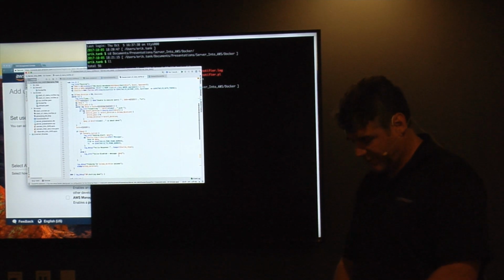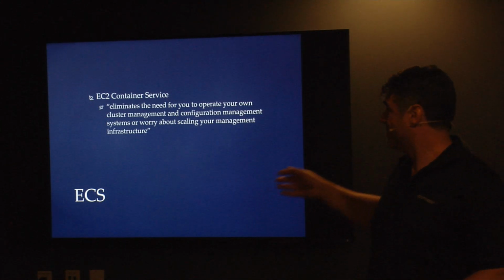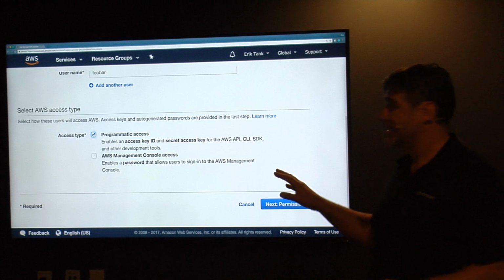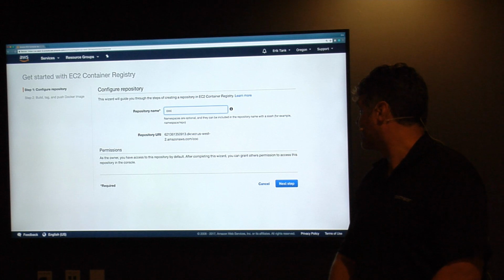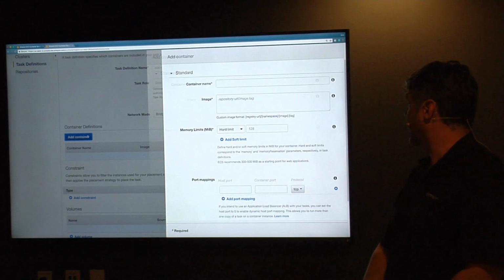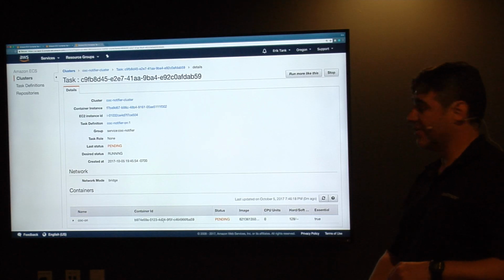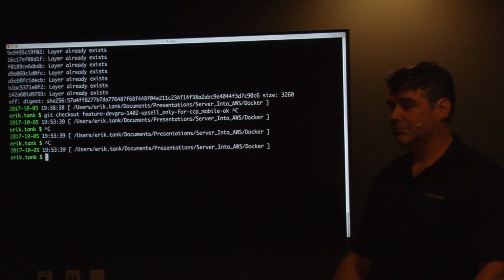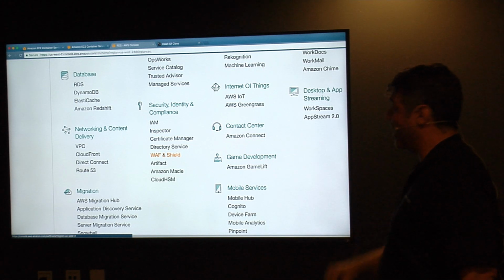Getting Perl into AWS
Erik Tank presents "Getting Perl into AWS".

Last time Eric explored how to build a server for the modern age (we dockerized it.)  Now he'll walk through getting your dockerized Perl program into the cloud using Amazon Web Services.

Eric will also be discussing a new idea for 'off month' meetings called "Your Code Here".  A space for you to get a code review or thoughts on a road block for your Perl project.

The slides are located at: TBD

Presented at the offices of Ticketmaster in Scottsdale, Arizona on October 5, 2017.